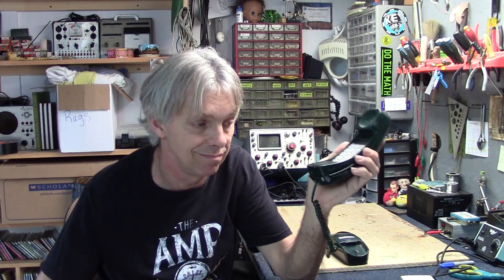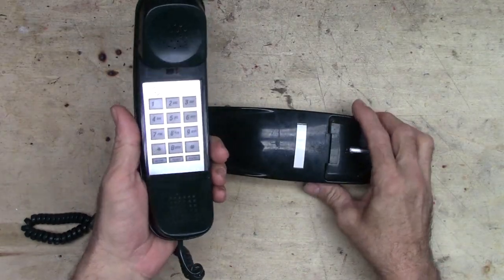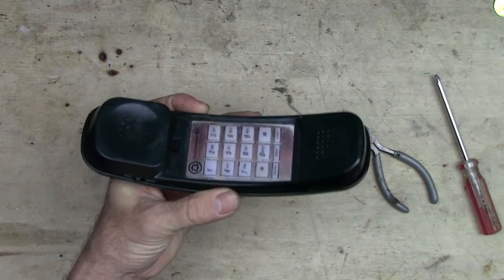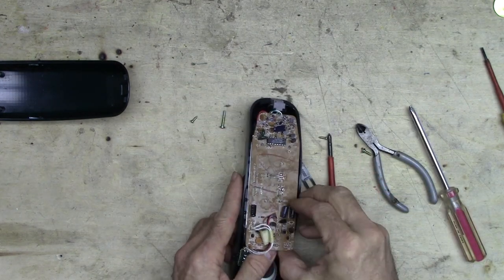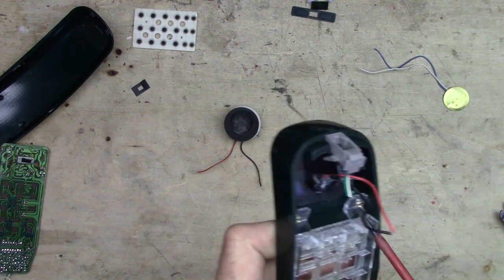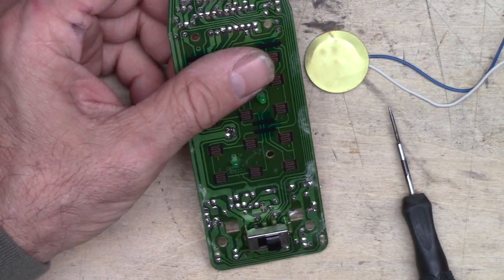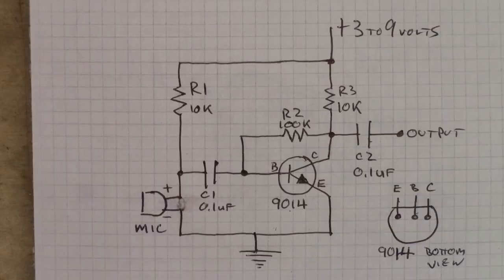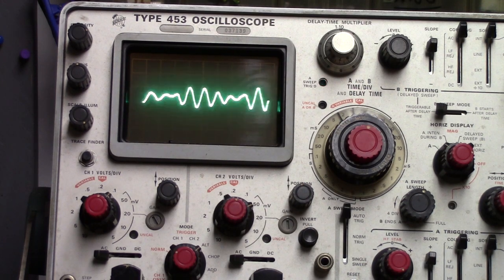Phone Tear Down & Preamp Salvage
Telephones have some interesting salvageable parts inside. In this episode we'll take one apart and salvage the microphone and some parts to build an electret microphone preamp!